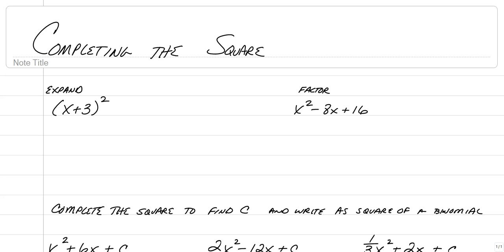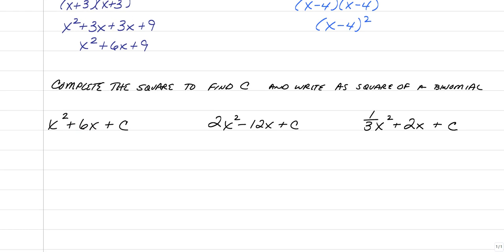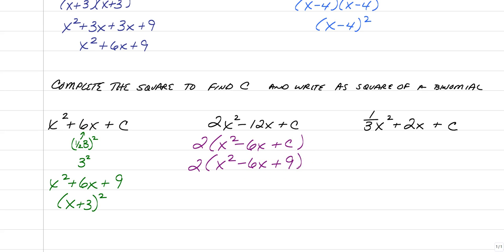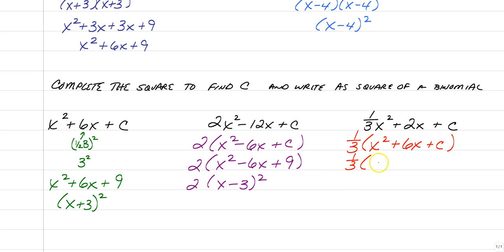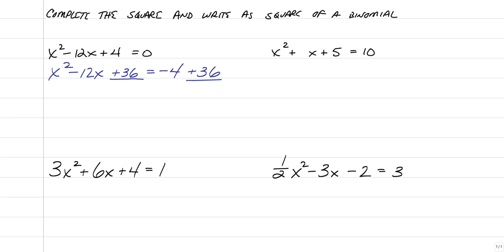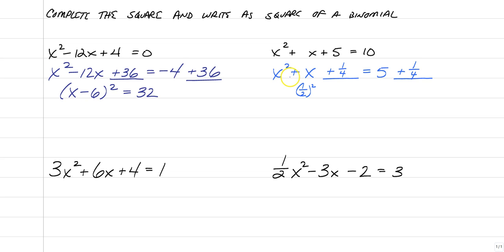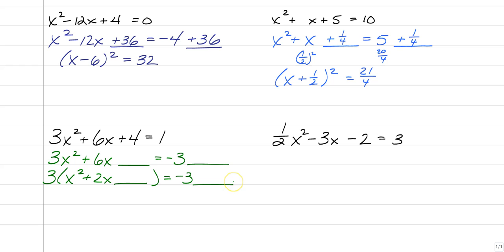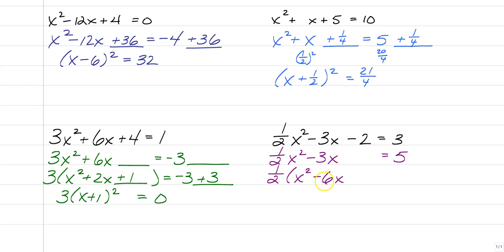Completing the Square